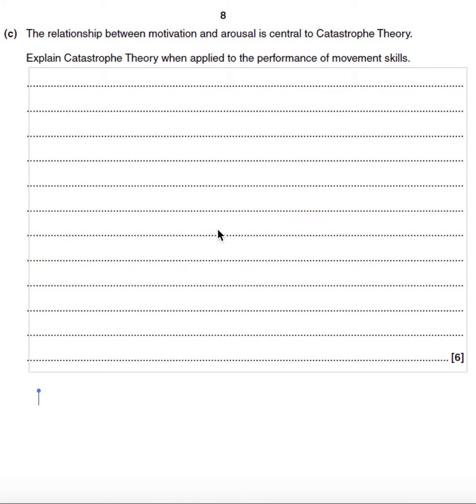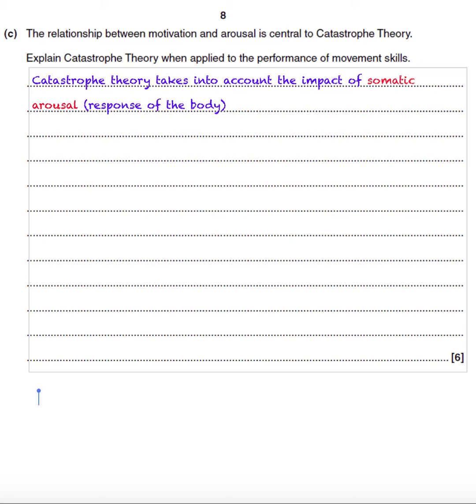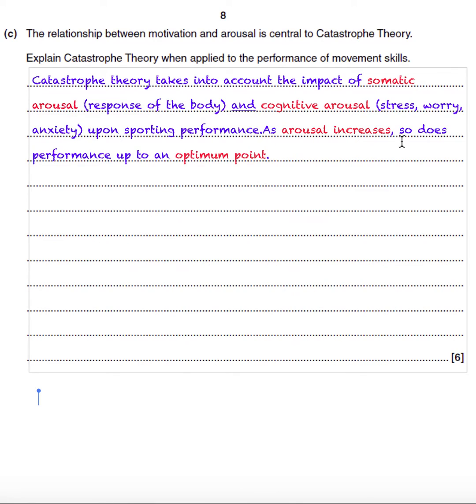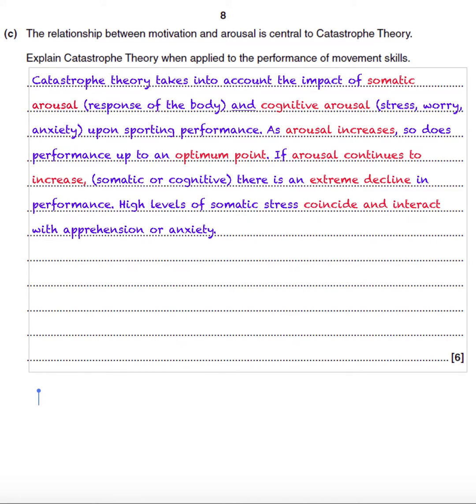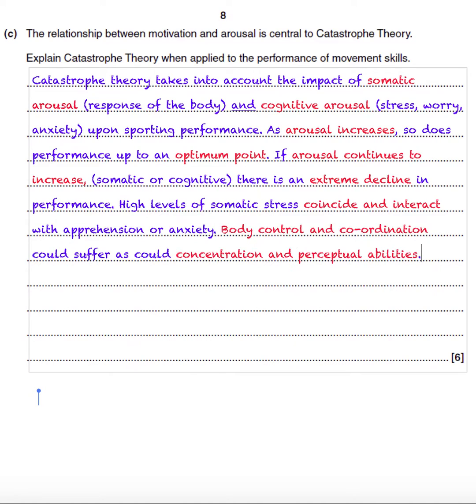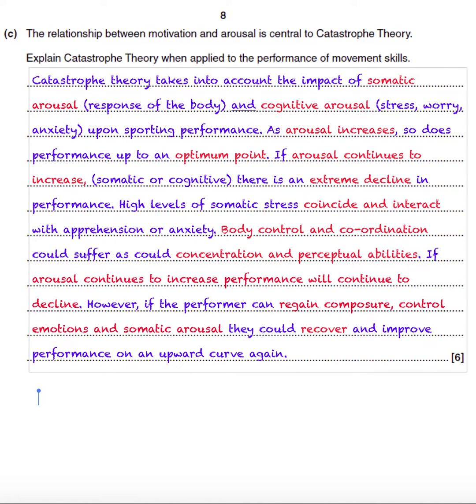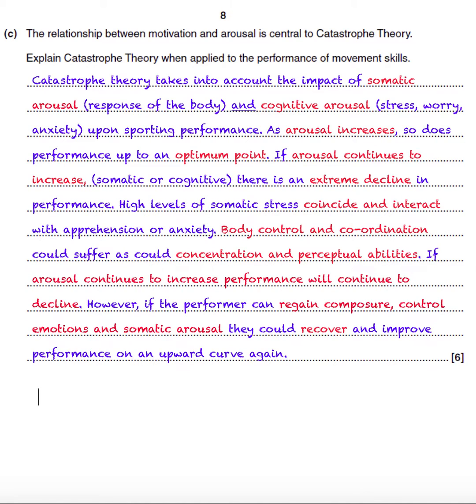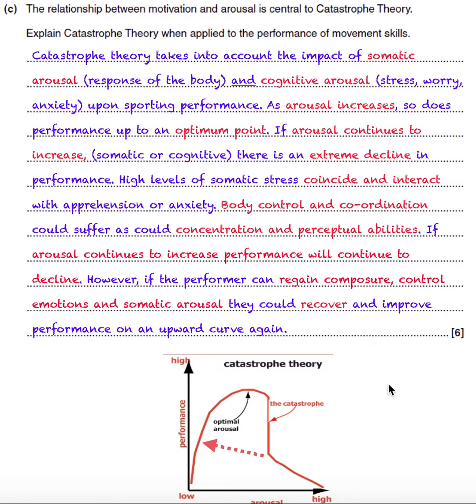A Level PE Catastrophe theory model answer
Explain catastrophe theory for 6 marks